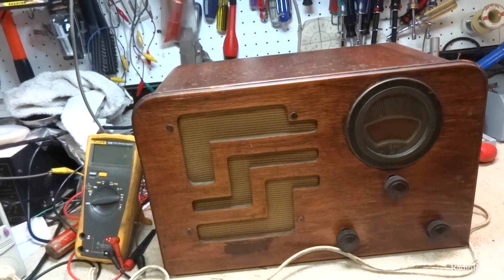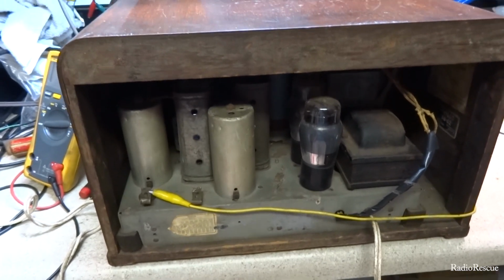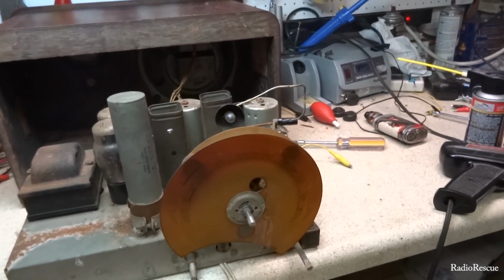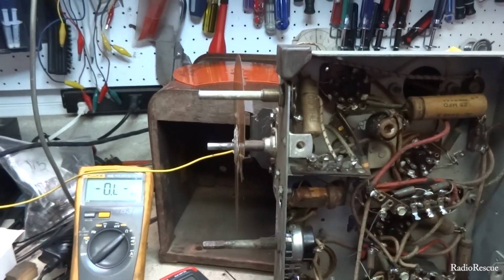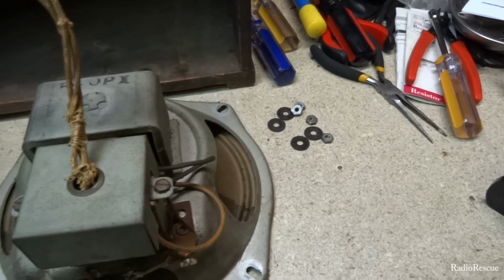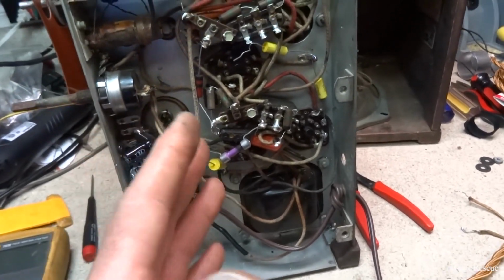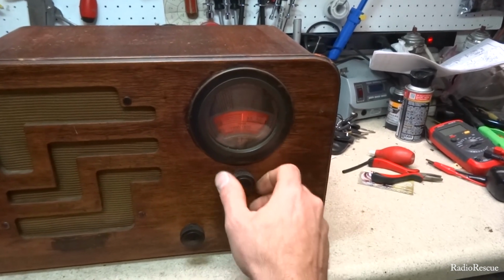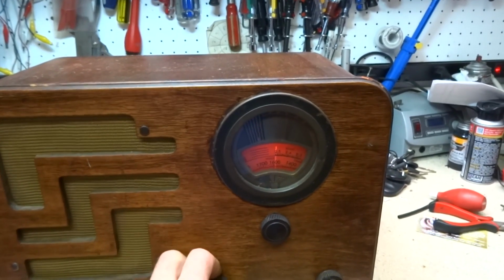Repair Of A 1938 Philco model 38 62 Tube Radio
This one was sent in for repair. Had all original components Including the original electrolytic still wired in. Lets see what this one needs to be used reliably again.